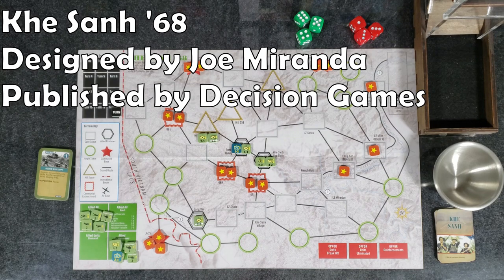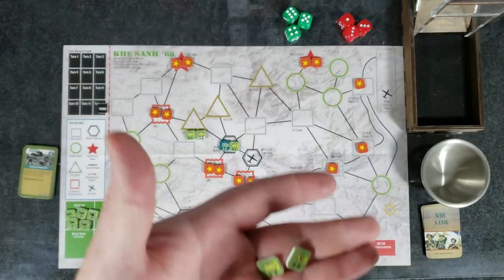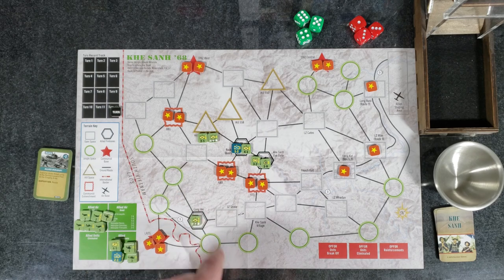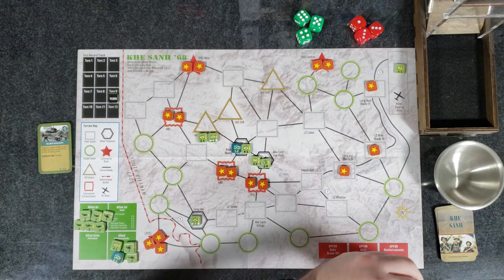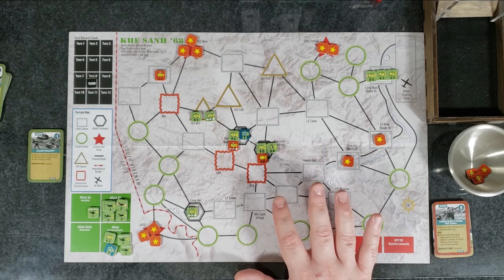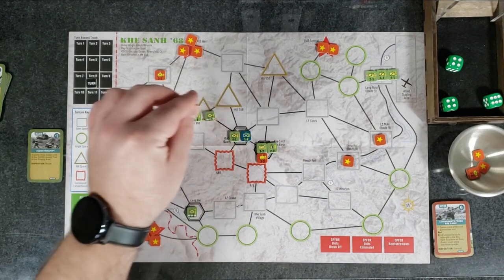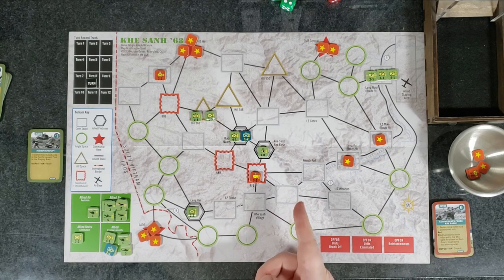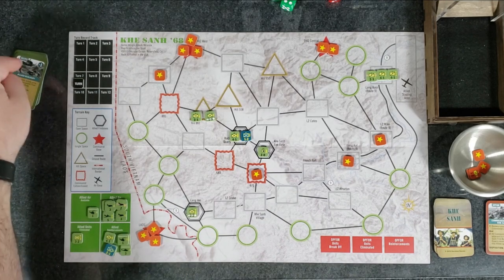Let's Play! Khe Sanh '68 (Tutorial)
This is a video tutorial of the solitaire wargame Khe Sanh '68. Khe Sanh '68 uses the Cold War Blitz system. Designed by Joseph Miranda, Khe Sanh '68 is published by Decision Games.